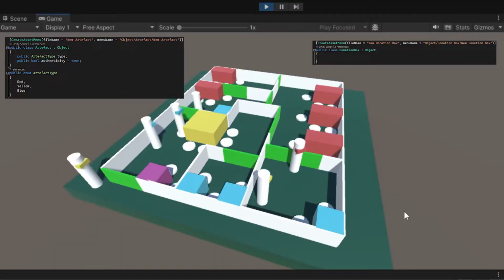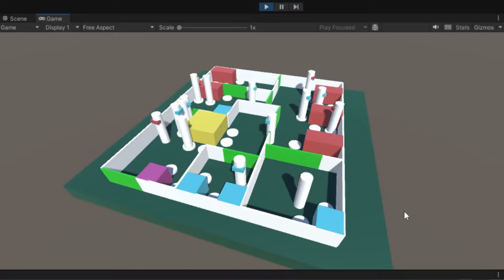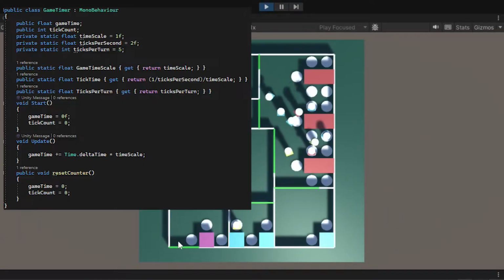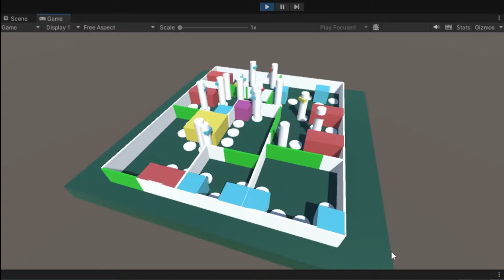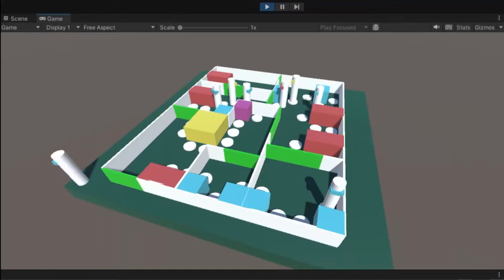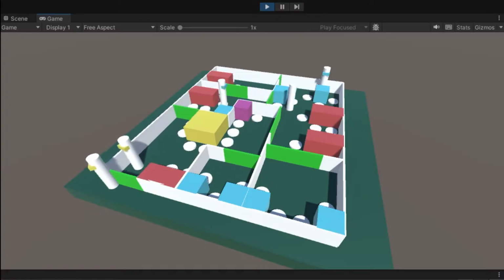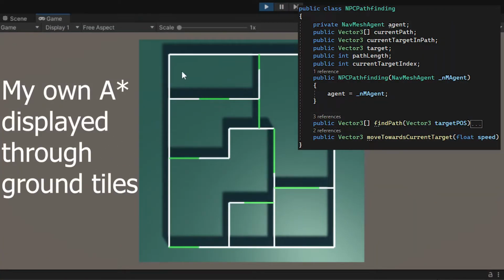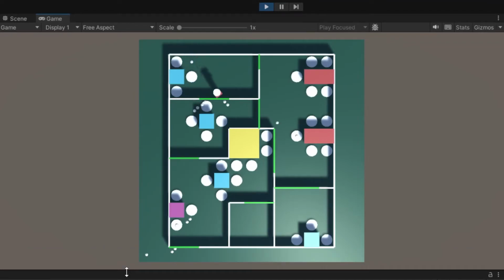UP2070883 CT6GAMAI Museum Visitors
Submission for Programming AI for Games